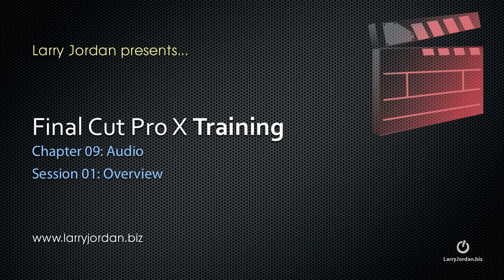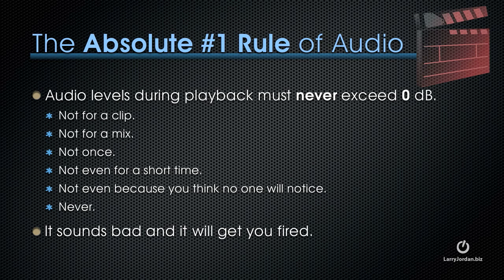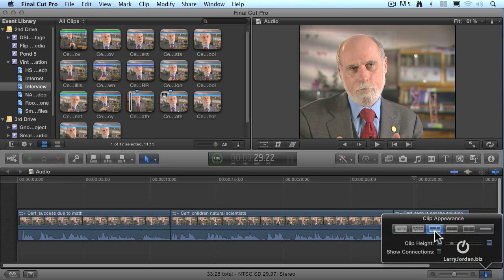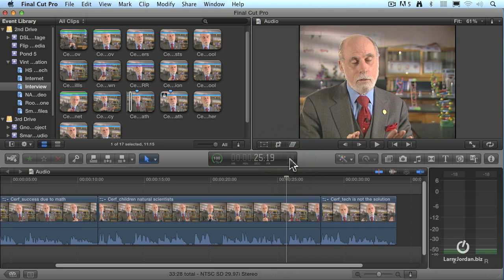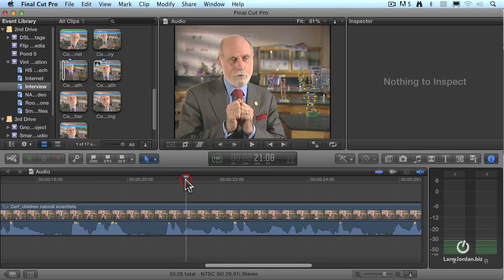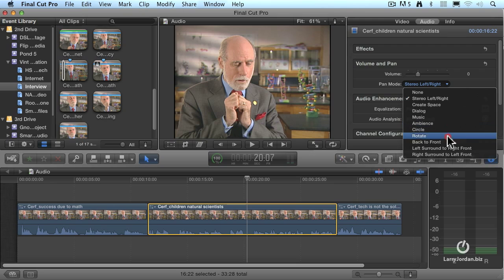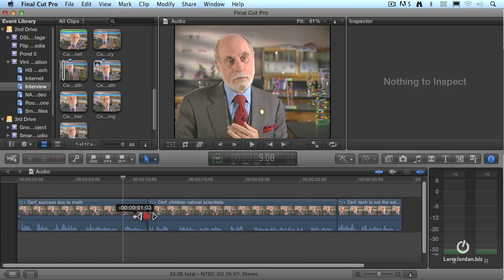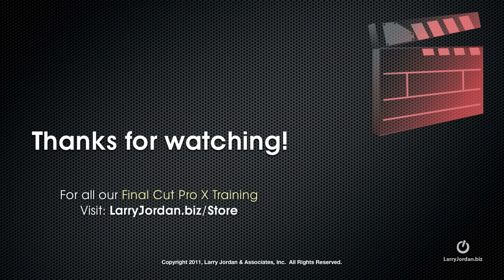(Revised) Audio Overview in Final Cut Pro X by Larry Jordan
This video - part of the Larry Jordan - series of Final Cut Pro X Training - provides an overview to audio in Final Cut. It defines a waveform, explains the absolutely number one rule for audio, shows how to change audio project settings, explains how to use audio meters, how to adjust audio volume and pan, create audio fades and mute, solo, disable, or delete an audio clip.